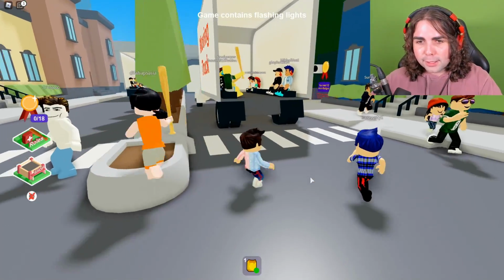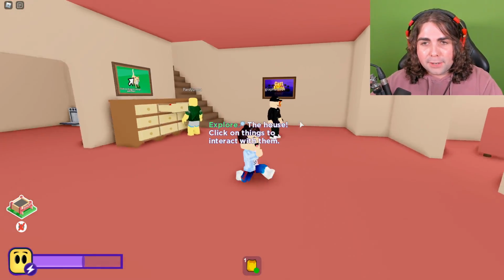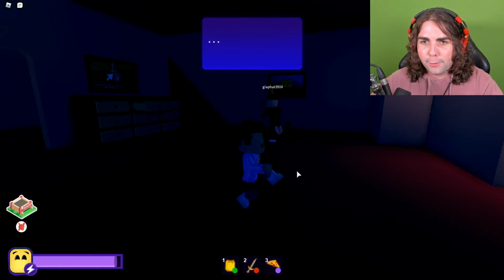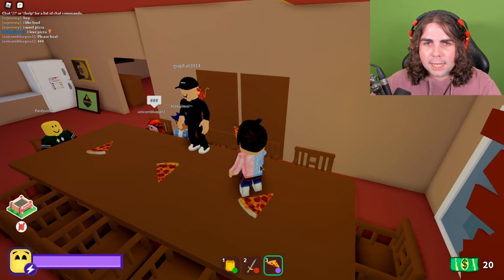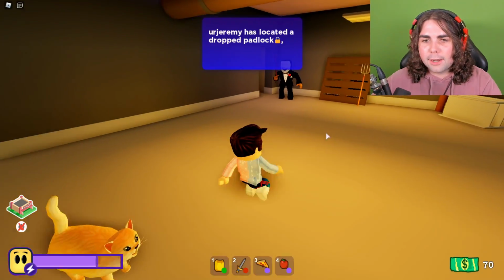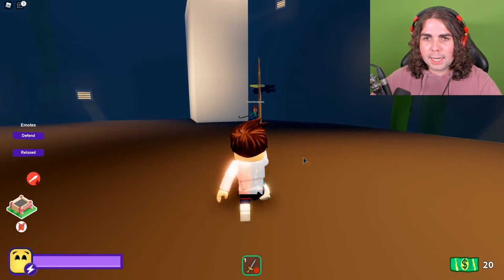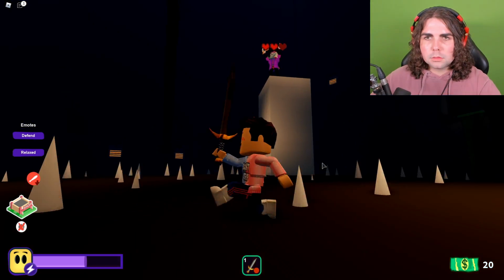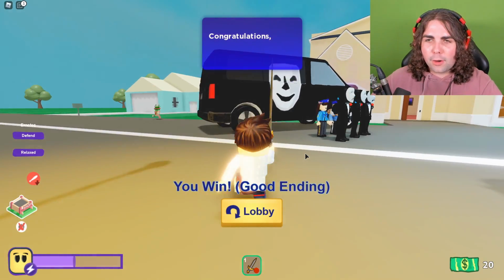Survive Scary Larry in Roblox